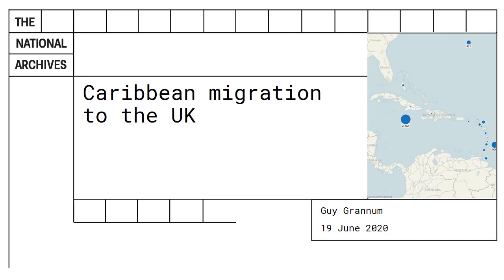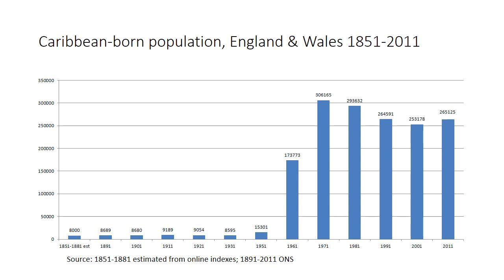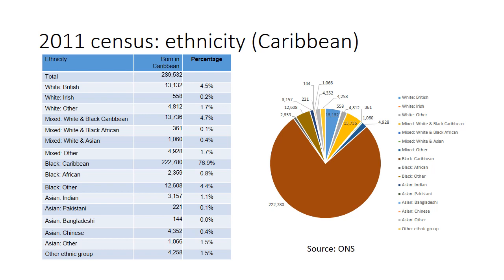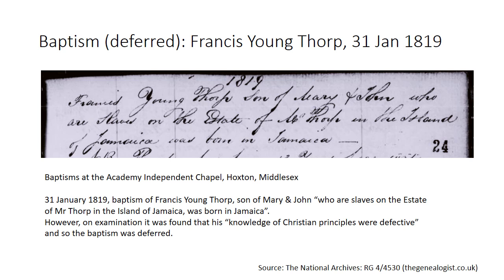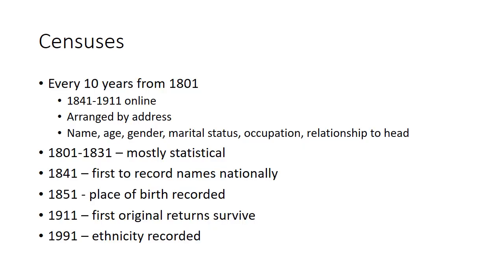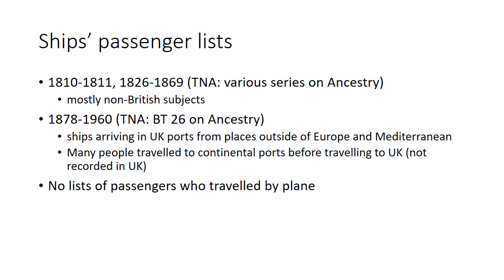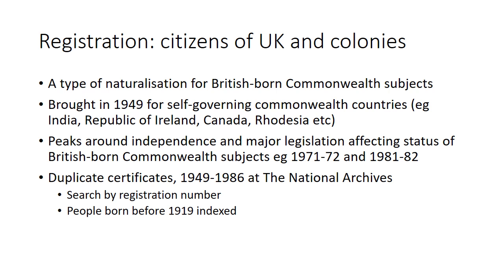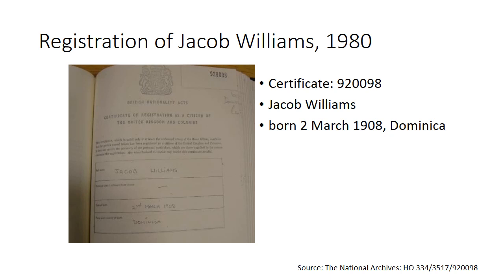Caribbean connections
Since the settling of the British Caribbean in the 17th century, people have returned or emigrated to Britain. However, up until the 19th century, it is difficult to know how many Caribbean people lived in the UK.
This illustrative talk is an introduction to the history and primary sources for researching Caribbean migration and migrants to the UK.
The talk was delivered on 19 June 2020 at The National Archives by Guy Grannum ('Tracing Your Caribbean Ancestors'), who has been writing and speaking about Caribbean heritage and family history for over 25 years.

Please note: This talk currently uses auto-generated captions and may contain errors. We are working to improve this service and appreciate your patience while we do so.

The National Archives is the official archive of the UK government, England and Wales. We are home to 1000 years of history and are the guardians of some of the world’s most iconic documents from the Domesday Book to Downing Street tweets. We believe that archives are for everyone because they are about everyone, past, present and future. Our collections contain ideas, language and imagery from original records which reflect historical viewpoints and attitudes. Some may be considered offensive. However, we think it important to show them here as accurate representations of the record to help us understand the past.